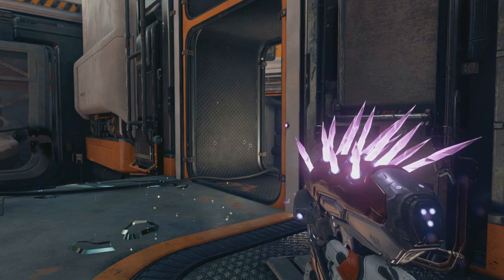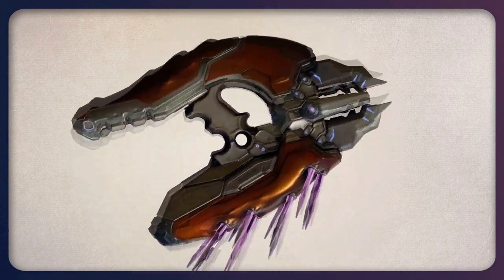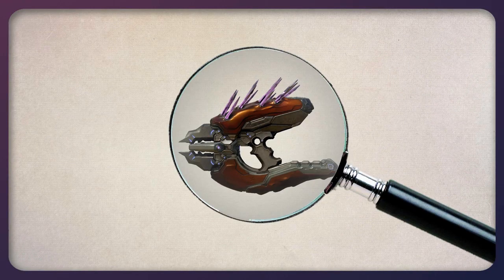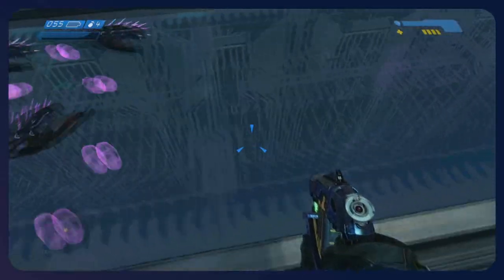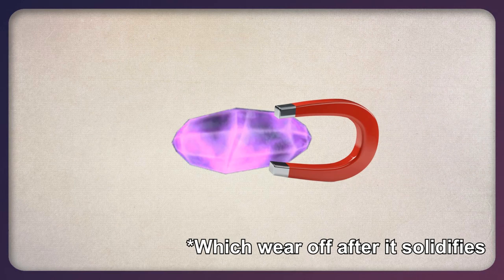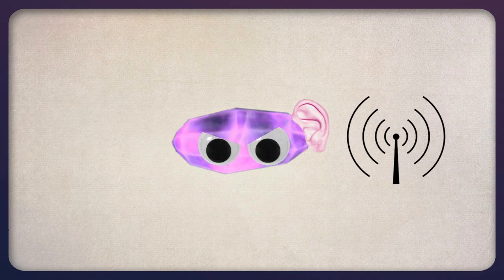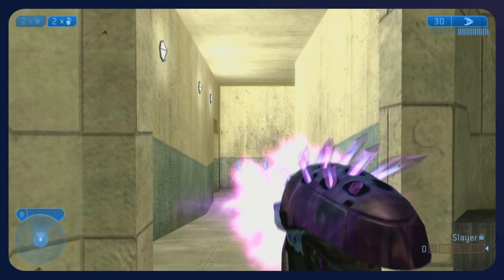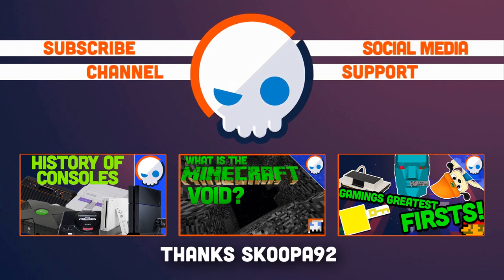Halo Theory: How does the Needler Work? | Gnoggin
Halo has some crazy technology, but one of the most crazy and confusing things is the Needler. So how does it work? While all this is far from concrete evidence, here is our speculation, our theory, on one way it's possible.

Music is:
'Wide Web'
'Time and Space'
'Grand Fury'
by Jay Man - OurMusicBox